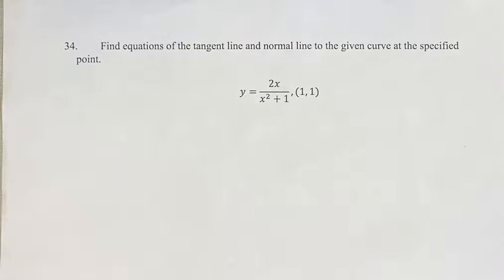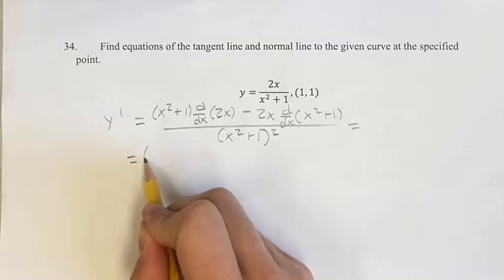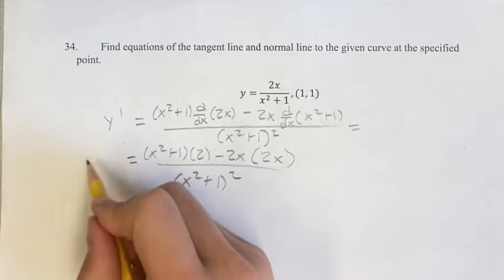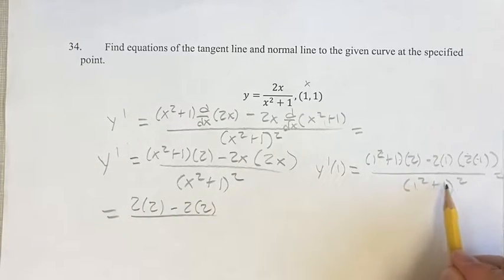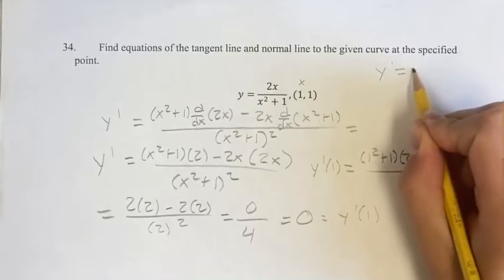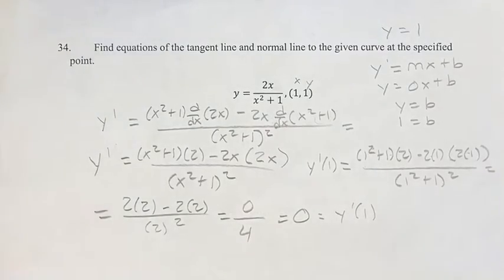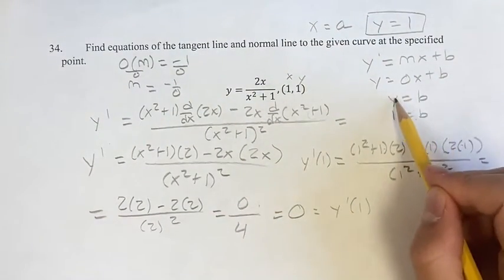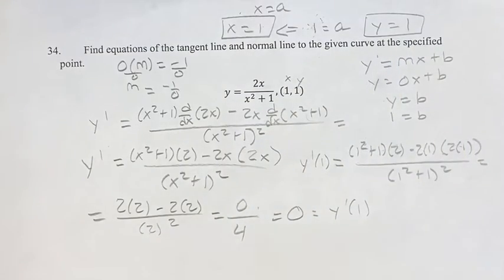34. Find equations of the tangent line and normal line to the given curve at the specified point.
34. Find equations of the tangent line and normal line to the given curve at the specified point.

y=2x/(x^2+1),(1,1)

Calculus: Early Transcendentals
Chapter 3: Differentiation Rules
Section 3.2: The Product and Quotient Rules
Problem 34